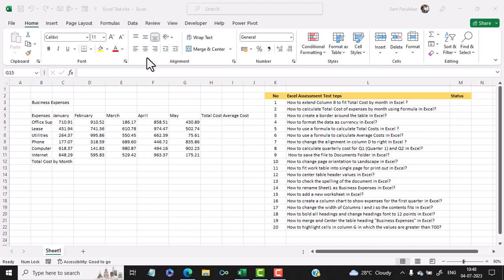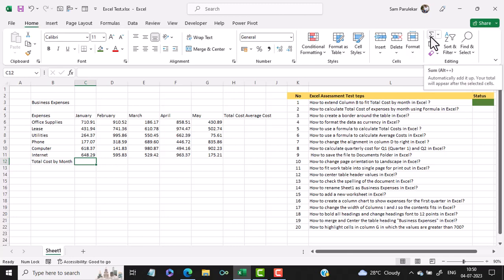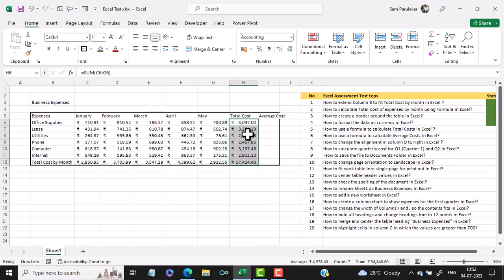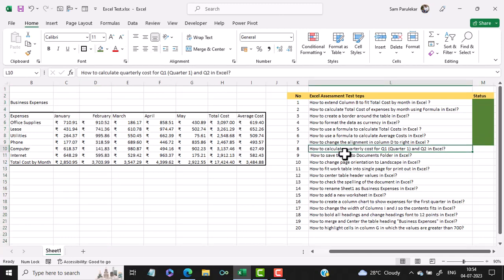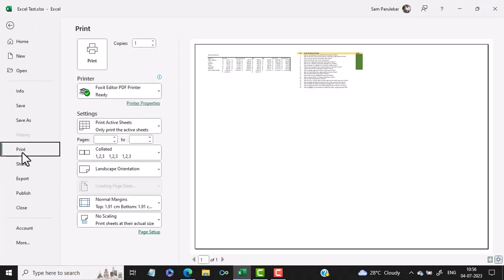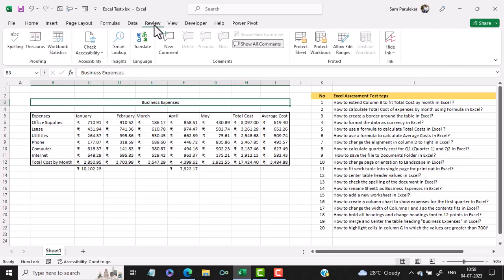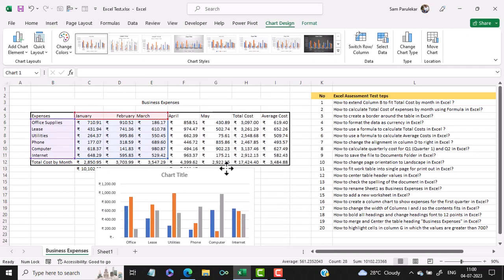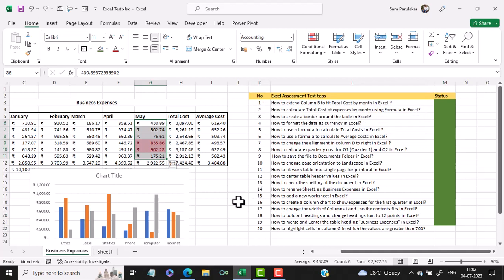20 Excel Interview Questions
Get ready for Excel Innterview Assessment Test for job application using this step by step guide. In this tutorial you will learn 20 typical assessment exercises, asked during Excel interview assessment test.

In This Video:
1. How to extend Column B to fit Total Cost by month in Excel
2. How to calculate Total Cost of expenses by month using Formula in Excel
3. How to create a border around the table in Excel
4. How to format the data as currency in Excel
5. How to use a formula to calculate Total Costs in Excel
6. How to use a formula to calculate Average Costs in Excel
7. How to change the alignment in column D to right in Excel
8. How to calculate quarterly cost for Q1 (Quarter 1) and Q2 in Excel
9. How to save the file to Documents Folder in Excel
10. How to change page orientation to Landscape in Excel
11. How to fit work table into single page for print out in Excel
12. How to center table header values in Excel
13. How to check the spelling of the document in Excel
14. How to rename Sheet1 as Business Expenses in Excel
15. How to add a new worksheet in Excel
16. How to create a column chart to show expenses for the first quarter in Excel
17. How to change the width of Columns I and J so the contents fits in Excel
18. How to bold all headings and change headings font to 12 points in Excel
19. How to merge and Center the table heading "Business Expenses" in Excel
20.How to highlight cells in column G in which the values are greater than 700?